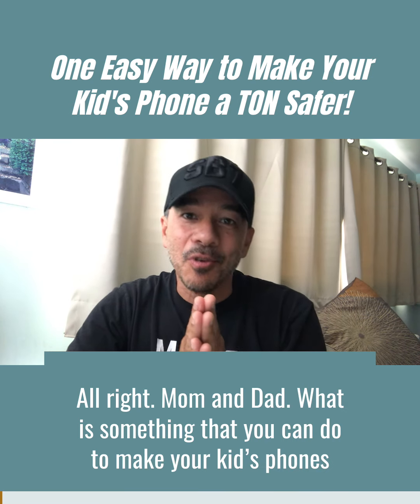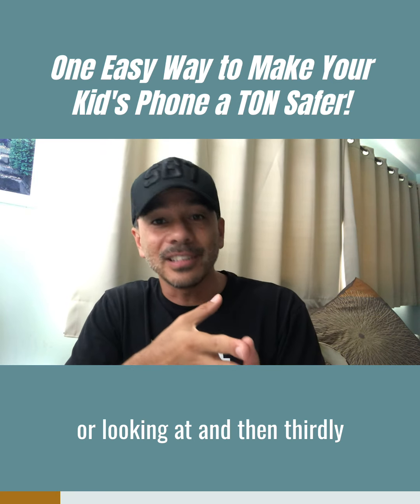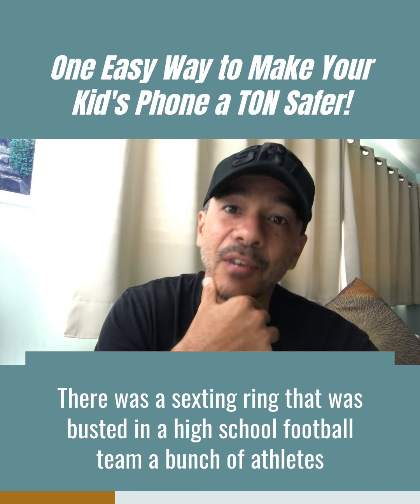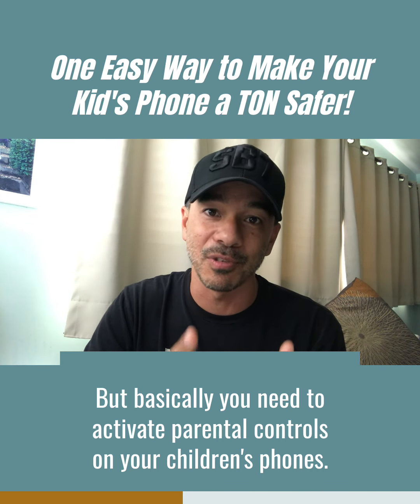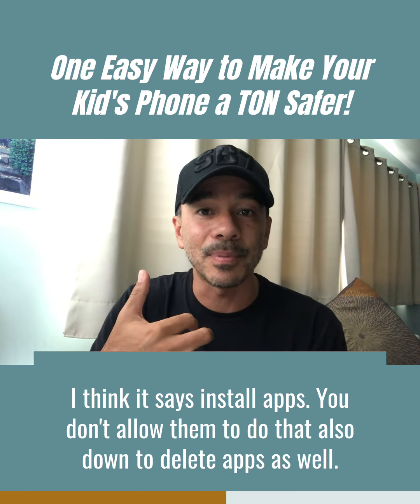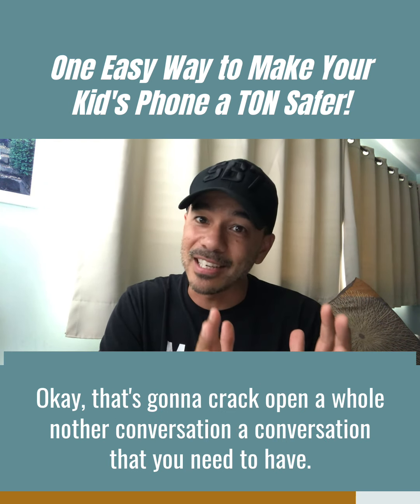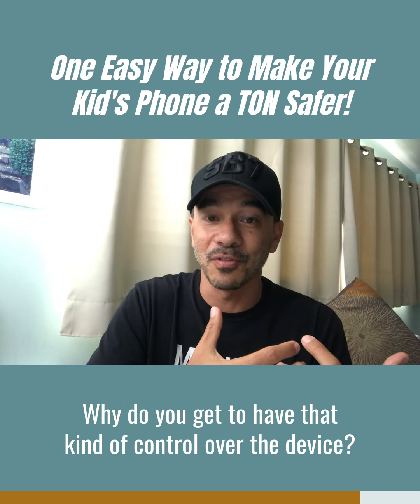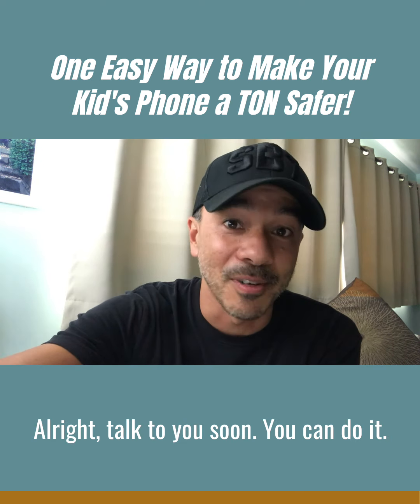One Easy Way to Make Your Kid's Phone a TON Safer - The Parenthood Life | Dean Kaneshiro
Why You MUST Implement Parental Controls for Apps!

Are you freaked out about the apps your kids are downloading on their phones?

Here’s the FIRST THING you need to implement on their device so you can sleep better at night…making sure they’re as safe as they can be.

Check out my FREE webinar at FamilyTECHGamePlan.com to learn my “4 Secrets” on how to keep your kids safe online and empower to have a healthy relationship with tech.